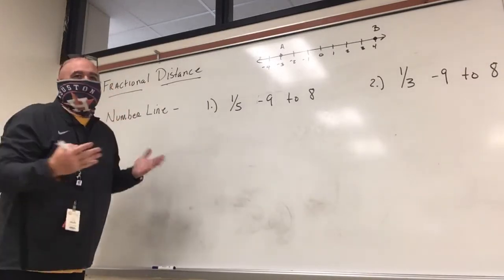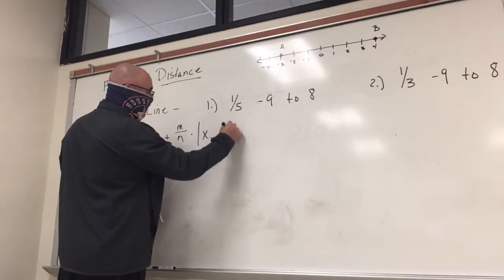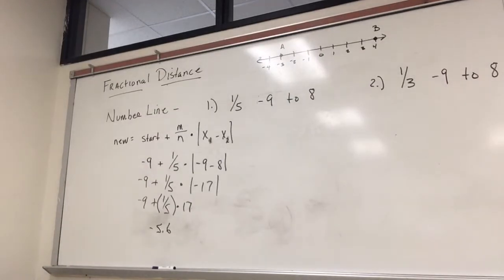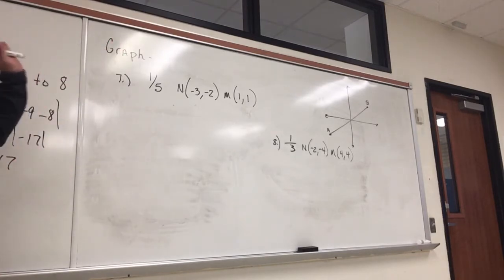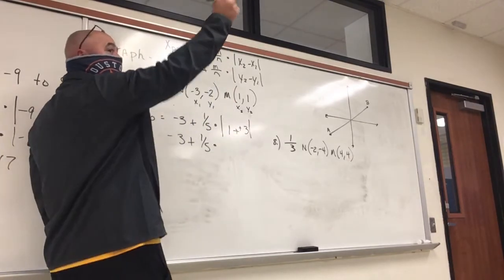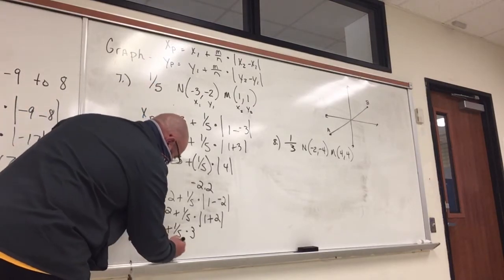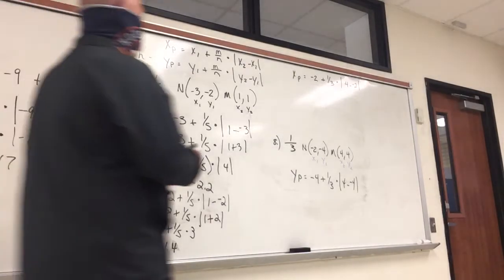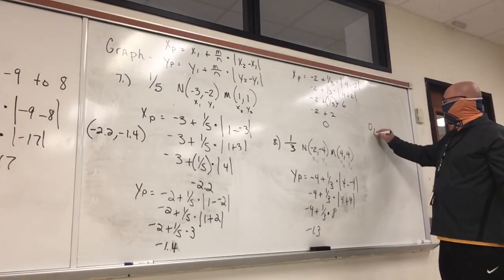Coach Taylor Unit 1 Day 6 - Fractional Distance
Fractional Distance on the number line and the Coordinate Plane.